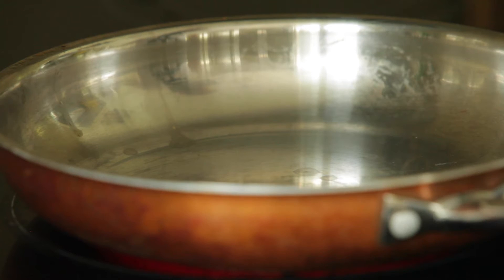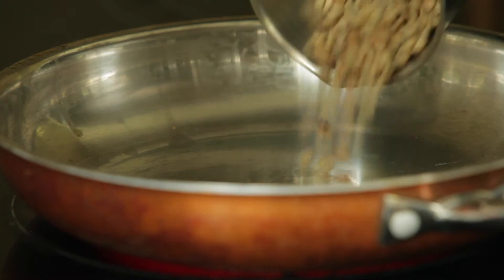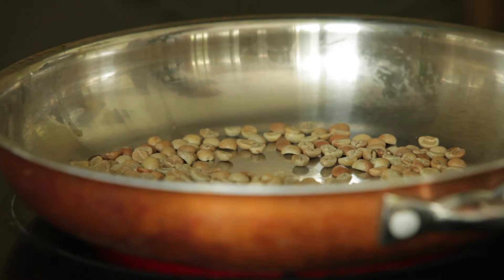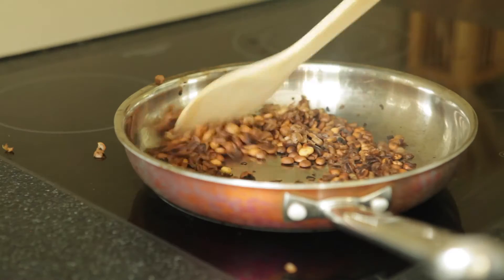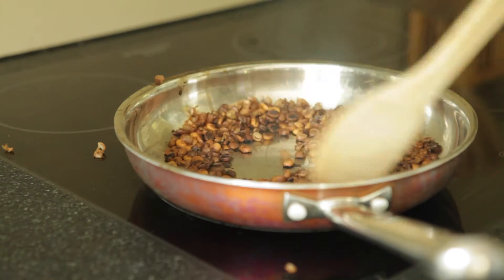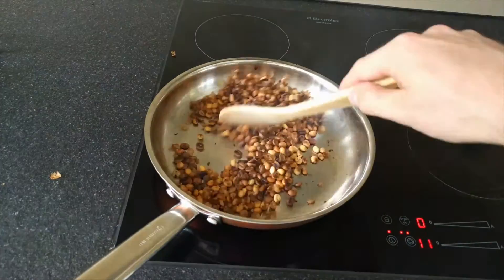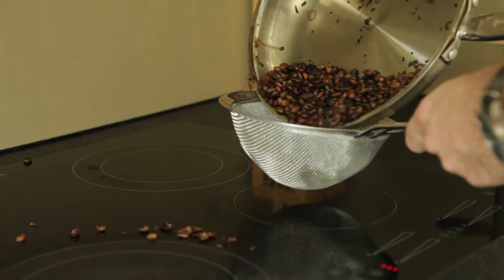002 Roasted Coffee and Bad Garage Band Music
How I roast coffee, drink it, make timelapses of clouds and compose terrible music in garage band.